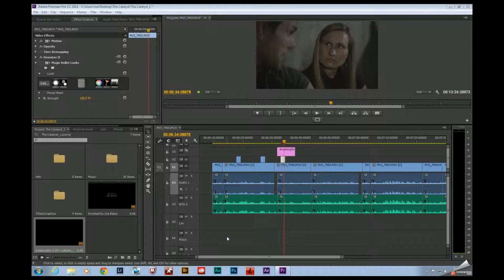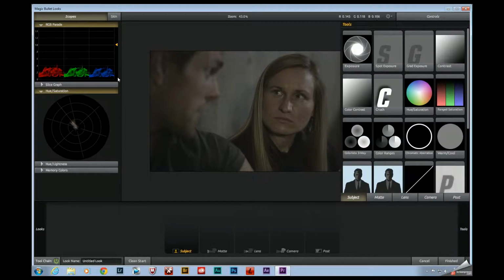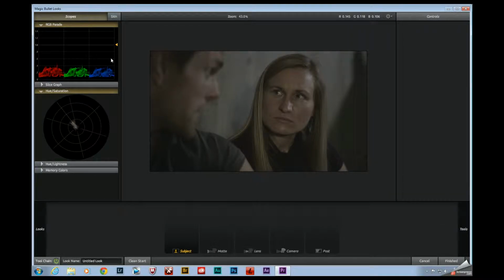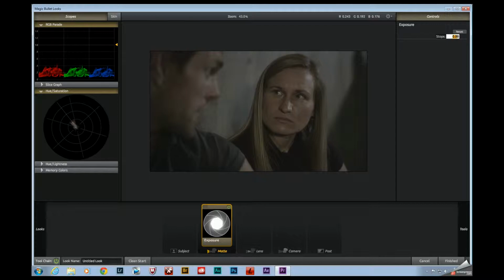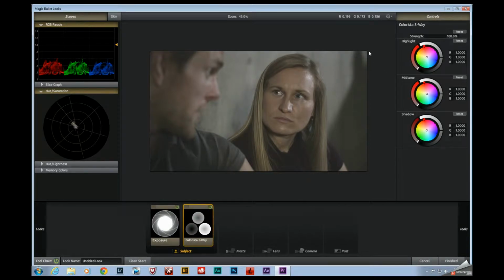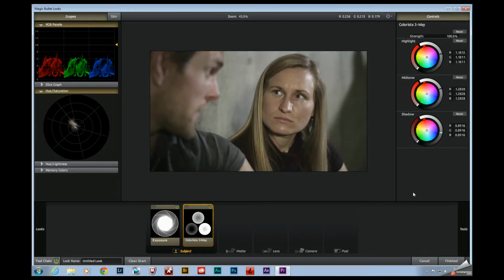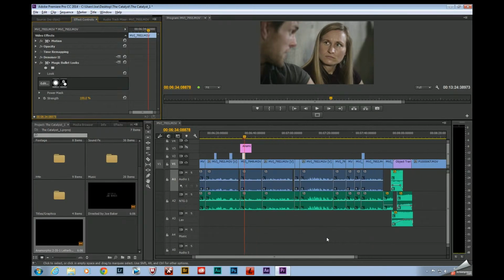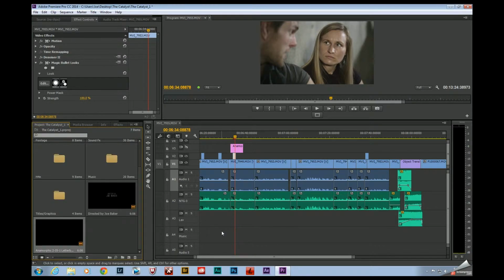Color Correct Log Footage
Basic introduction to primary color correction of log footage.  Some helpful tips include...
1. Denoise noisy footage prior to color correction
2. In Premiere, check the box next to Maximum Bit Depth under Sequence Settings.